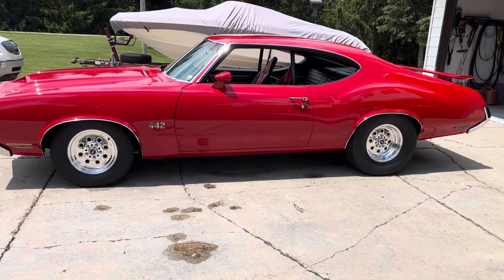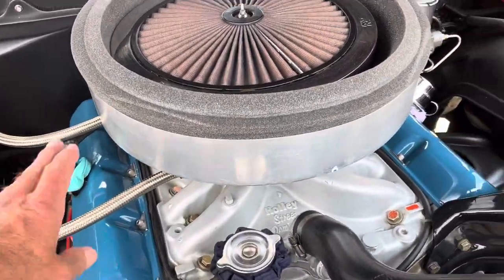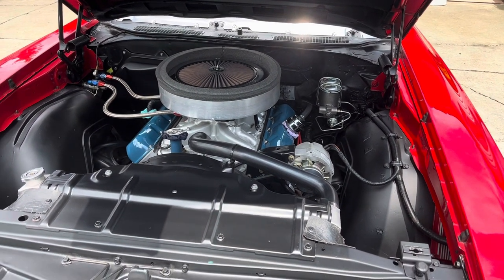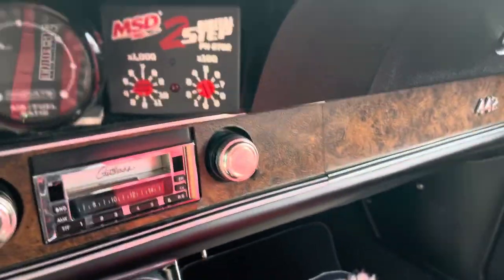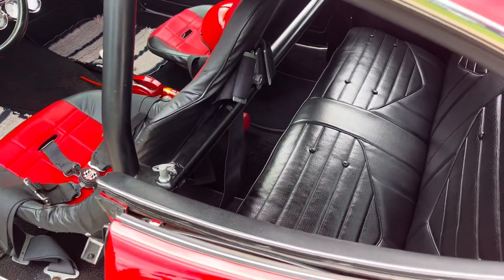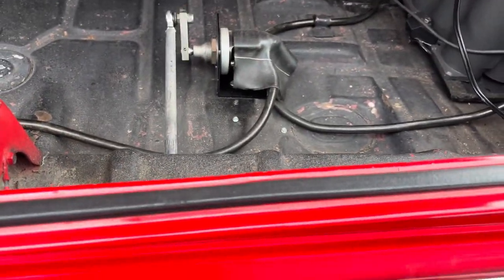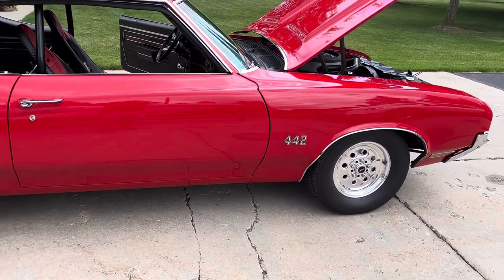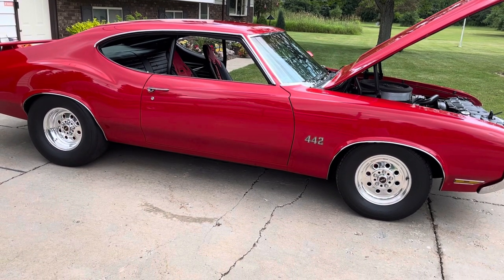My 1970 Olds 442 might be for sale August 21, 2023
1970 Oldsmobile 442  take a look